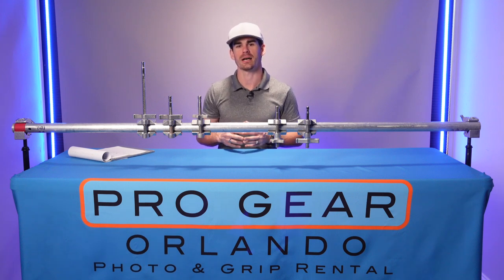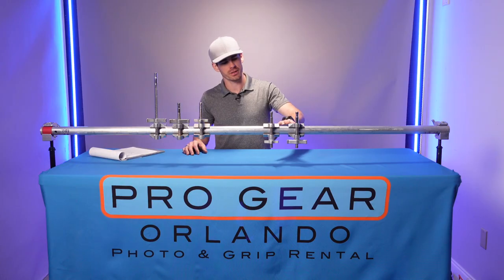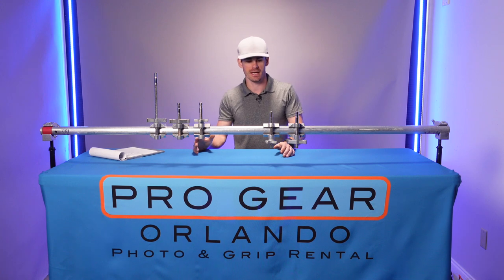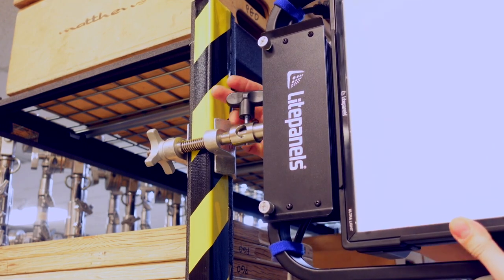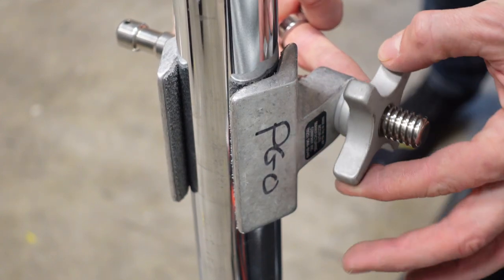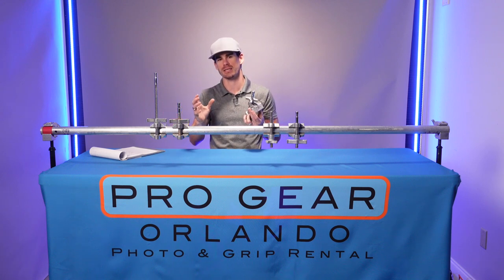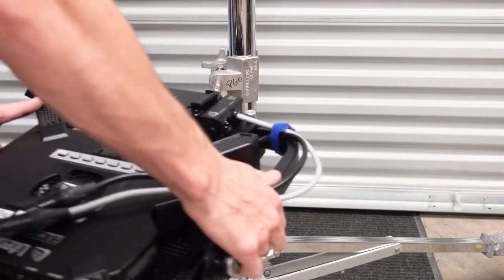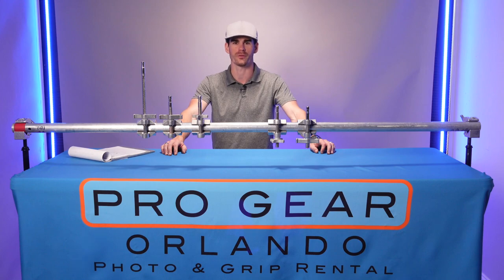Trying to decide if you should get a Cardellini or Matthellini | Get to know the gear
The Cardellini Clamp and the Matthellini Clamp are like half brothers, they look and act similar but are made differently.

Which would you choose? Let me know down in the comments.

Grip equipment on photo shoots can make an image by playing a supporting role behind light modifiers. Clamps like these are fantastic to have on all sets because they provide the versatility to other grip gear that they don't otherwise have.